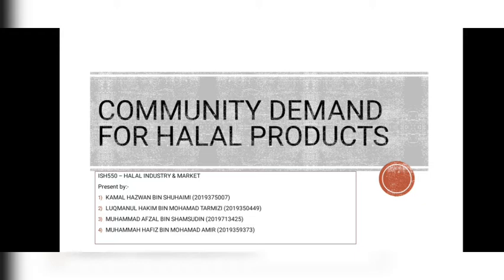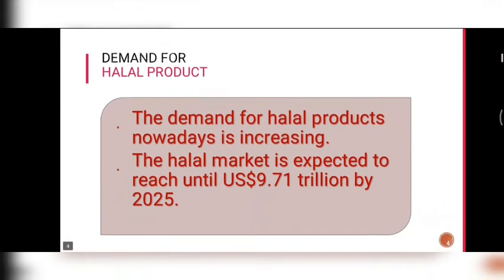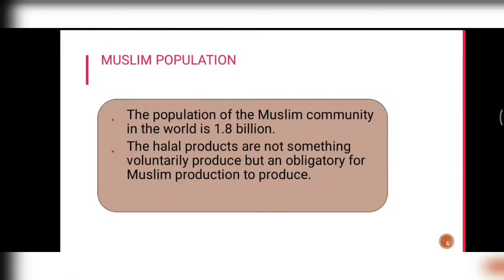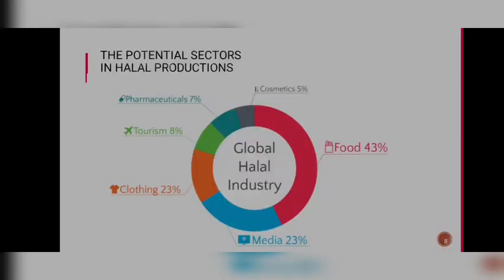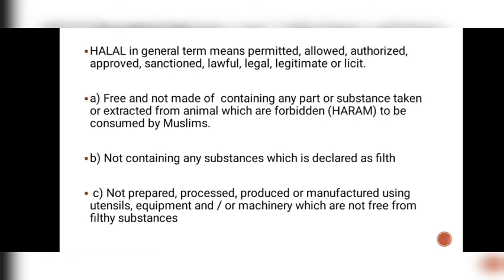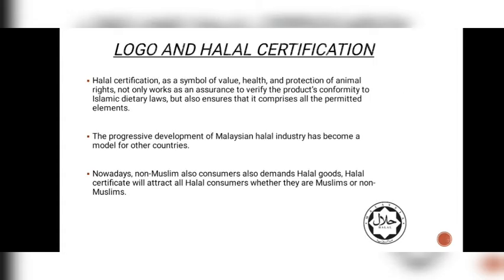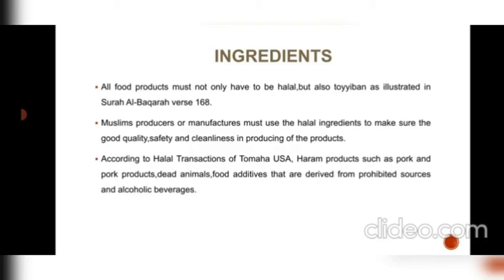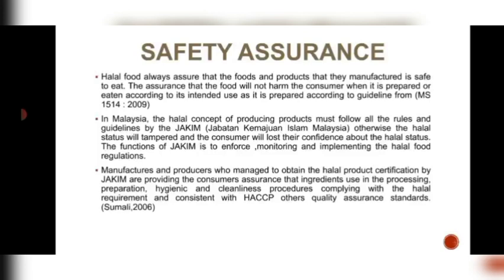Community Demand For Halal Products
Presented by my students: Luqman, Kamal, Hafiz, Afzal. Well Done everyone!